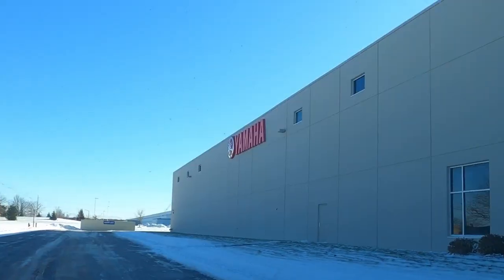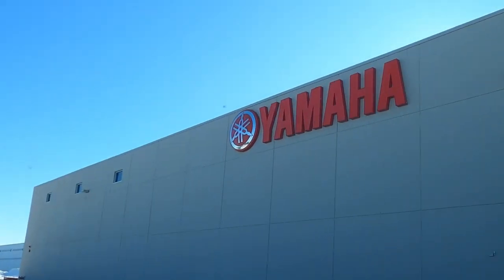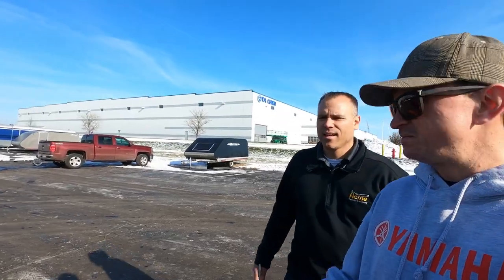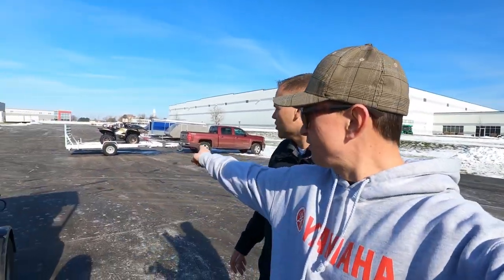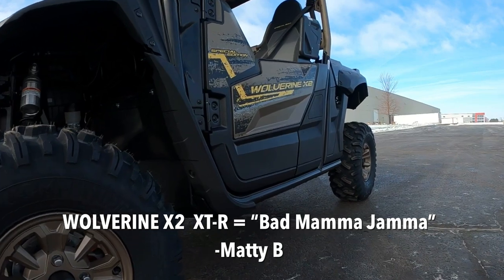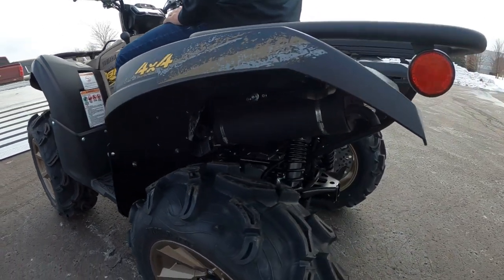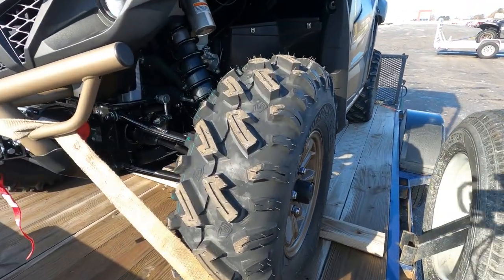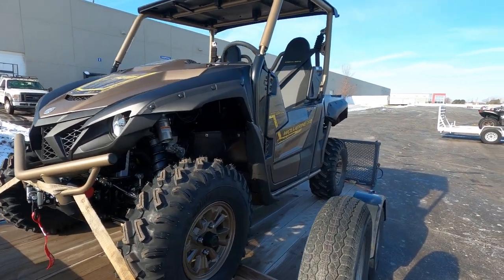New YAMAHAS!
Picking up our new YAMAHA Wolverine, with special guest Matty B.